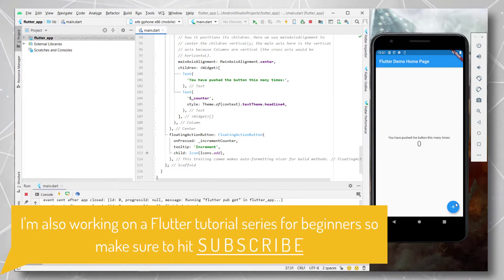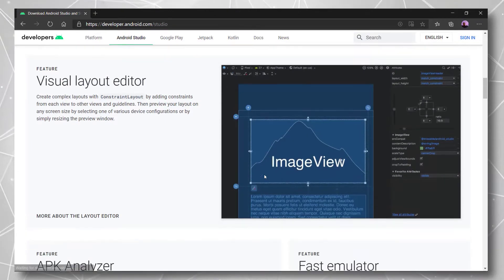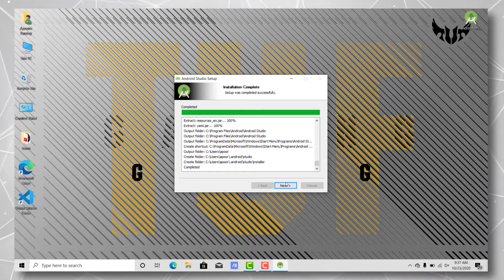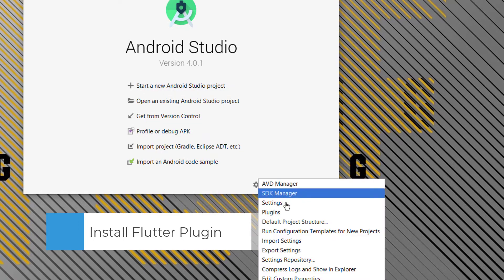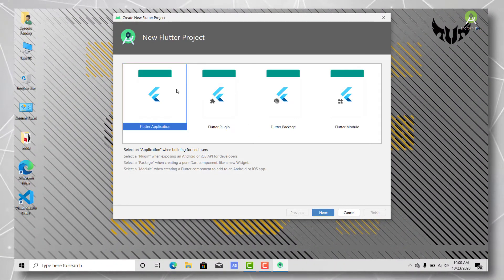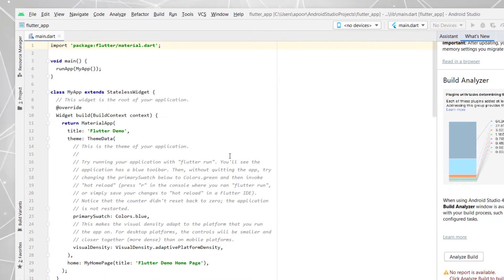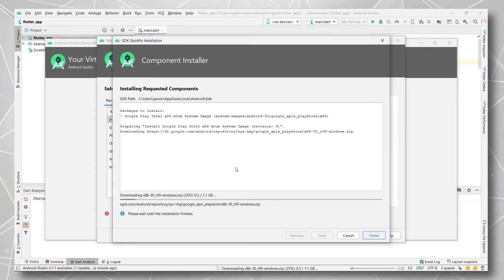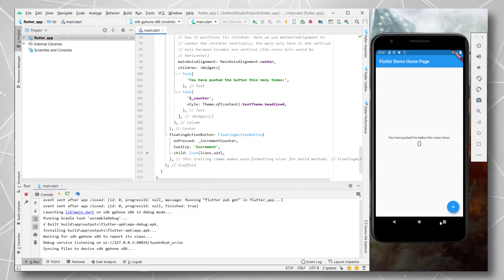How to install Flutter with Android studio and emulator | 2022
In this video we are going to install Flutter SDK with Android studio with Android emulator on windows 10.
1. Download Android studio - 0:28
2. Installing the Android studio - 1:13
3. Installing the flutter plugin - 2:29
4. Install the Android emulator - 4:30
Make sure to have flutter SDK and Git installed before moving forward with these steps.